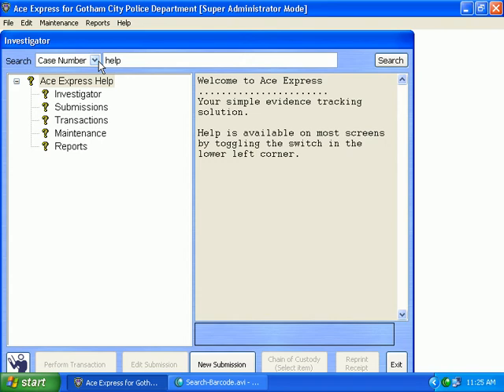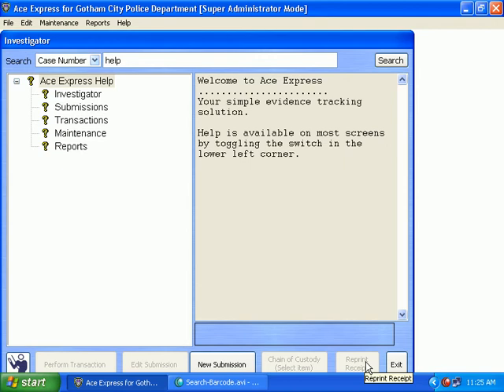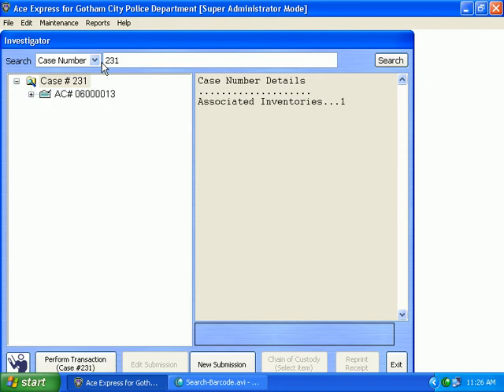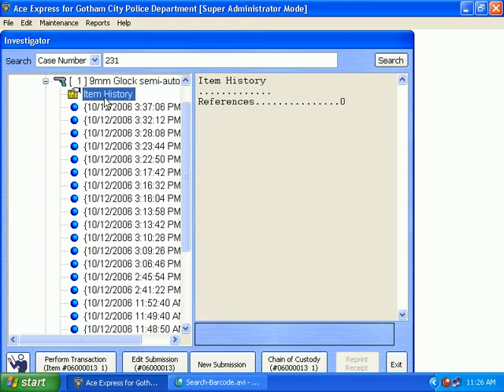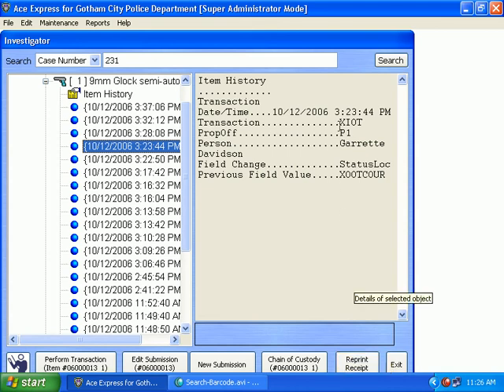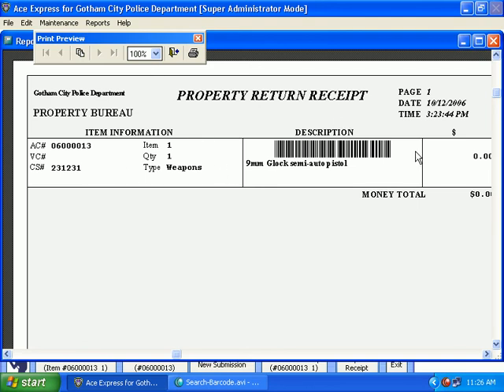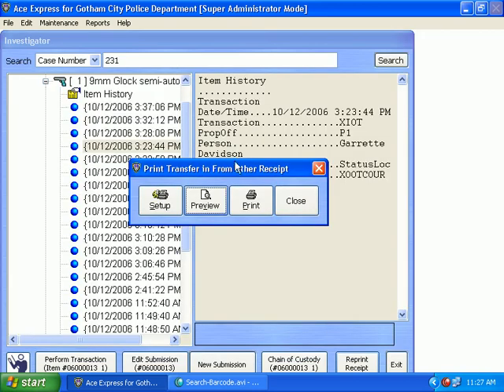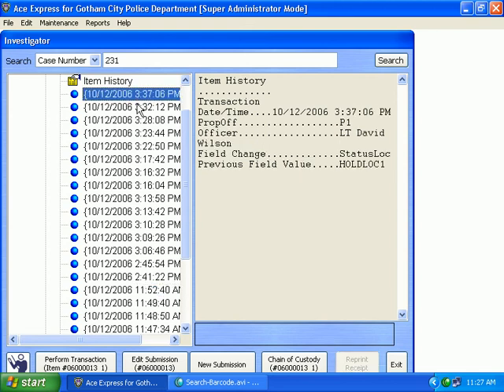Ace Express - Investigator - Reprint Receipt